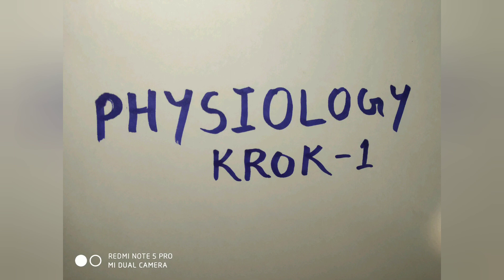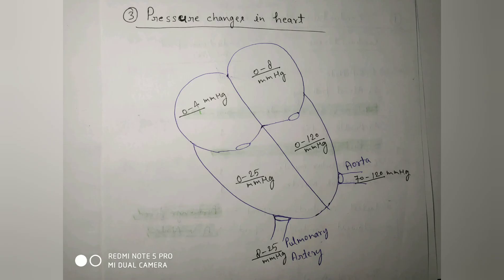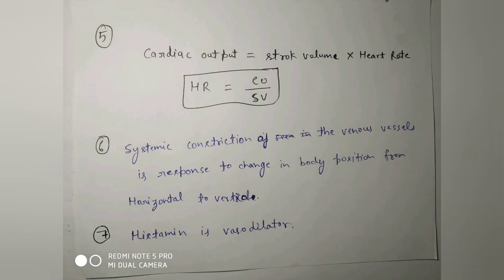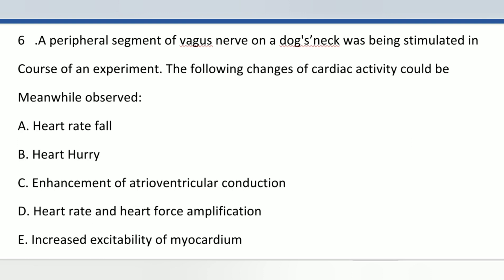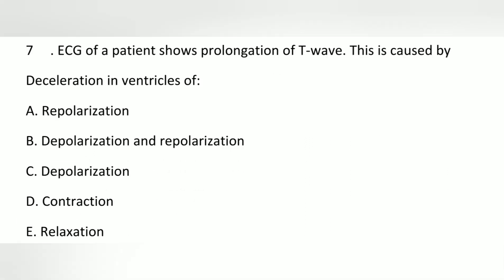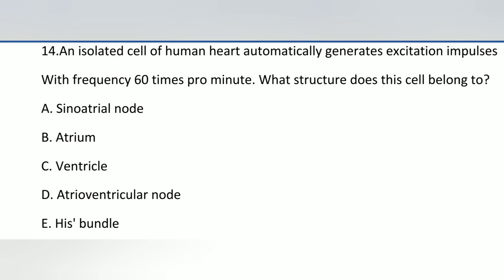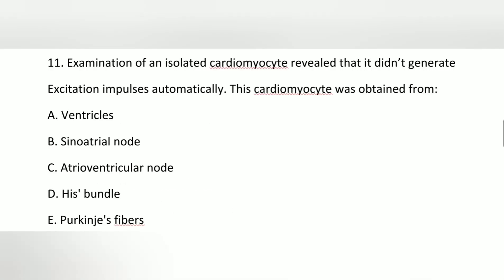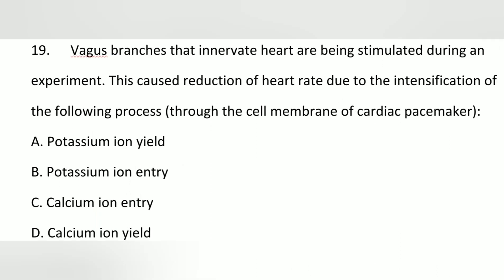KROK- 1 physiology (CVS)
c.v.s.
While emotional excitement the heart rate in a 30-year -old person run up
to 112 Bpm. What part of the conducting system of the heart caused it?
A. Synoatrial node
B. Purkinje's fibers
C. His bundle branches
D. Intraventricular node
E. His bundle
2.      The high level of Lactate Dehydrogenase (LDH) isozymes concentration
showed the increase of LDH-1 and LDH-2 in a patient’s blood plasma. Point
out the most probable diagnosis:
A. Myocardial infarction
B. Skeletal muscle dystrophy
C. Diabetes mellitus
D. Viral hepatitis
E. Acute pancreatitis
3.   On experiment on the dog the peripheral part of nervus vagus of the neck
was irritated. What changes of the heart function would be observed?
A. Decreased contraction rate
B. Increased contraction force
C. Increased atrioventricular conduction
D. Increased contraction force and rate
E. Increased myocardial excitability
4.    ECG study showed that the T-waves were positive in the standard
extremity leads, their amplitude and duration were normal. The right
conclusion would be that the following process runs normally in the
heart ventricles:
A. Repolarization
B. Depolarization
C. Excitement
D. Contraction
E. Relaxation
5.    On examination of the person it was revealed that minute volume of heart is
3500mL, systolic volume is 50 mL. What is the frequency of cardiac
contraction?
A. 70 bpm
B. 60 bpm
C. 50 bpm
D. 80 bpm
E. 90 bpm
6   .A peripheral segment of vagus nerve on a dog's neck was being stimulated in
course of an experiment. The following changes of cardiac activity could be
meanwhile observed:
A. Heart rate fall
B. Heart Hurry
C. Enhancement of atrioventricular conduction
D. Heart rate and heart force amplification
E. Increased excitability of myocardium
7     . ECG of a patient shows prolongation of T-wave. This is caused by
deceleration in ventricles of:
A. Repolarization
B. Depolarization and repolarization
C. Depolarization
D. Contraction
E. Relaxation
8.In a healthy adult speed of the excitement conduction through the
atrioventricular node is 0,02-0,05 m/sec. Atrioventricular delay enables:
A. Sequence of atrial and ventricular contractions
B. Simultaneity of both atria contractions
C. Simultaneity of both ventricles contractions
D. Sufficient force of atrial contractions
E. Sufficient force of ventricular contractions
9.During preparation of a patient to a heart surgery it was necessary to
measure pressure in heart chambers. In one of them pressure varied from 0
mm Hg up to 120 mm Hg within one cardiac cycle. What heart chamber is
A. Left ventricle
B. Right ventricle
C. Right atrium
D. Left atrium

10.Heart rate of a man permanently equals 40 beats pro minute. What is
the pacemaker?
A. Atriventricular node
B. Sinoatrial node
C. His' bundle
D. His' bundle branches
E. Purkinje's fibers
11. Examination of an isolated cardiomyocyte revealed that it didn't generate
excitation impulses automatically. This cardiomyocyte was obtained from:
A. Ventricles
B. Sinoatrial node
C. Atrioventricular node
D. His' bundle
E. Purkinje's fibers
12.Examination of a man established that cardiac output equaled 3500 ml,
systolic output - 50 ml. What is the man's heart rate pro minute?
A. 70
B. 60
C. 50
D. 80
E. 90
13.A human body cools in water much faster that in the air. What way of heat
emission in water is much more efficient?
A. Heat conduction
B. Convection
C. Heat radiation
D. Sweat evaporation
14.An isolated cell of human heart automatically generates excitation impulses
with frequency 60 times pro minute. What structure does this cell belong to?
A. Sinoatrial node
B. Atrium
C. Ventricle
D. Atrioventricular node
E. His' bundle
15. Vagus branches that innervate heart are being stimulated in course of
an experiment. As a result of it the excitement conduction from atria to the
ventricles was brought to a stop. It is caused by electrophysical changes in
the following structures:
A. Atrioventricular node
B. His' bundle
C. Sinoarial node
D. Ventricles
E. Atria
16.   In response to a change in body position from horizontal to vertical
blood circulation system develops reflectory pressor reaction. Which of the
following is its compulsory component?
A. Systemic constriction of the venous vessels
B. Systemic dilatation of the arterial resistive vessels
C. Decrease in the circulating blood volume
D. Increase in the heart rate
E. Weakening of the pumbing ability of heart
17.     Introduction of a big dose of histamine to an experimental animal
caused abrupt drop of arterial pressure as a result of:
A. Dilatation of resistance vessels
B. Constriction of resistance vessels
C. Increase of heart rate
D. Decrease of heart rate
E. Decrease of heart rate and force
18.     Systemic arterial pressure of an adult dropped from 120/70 to
90/50 mm Hg that led to reflectory vasoconstriction. The
vasoconstriction will be maximal in the following organ:
A. Bowels
B. Heart
C. Brain
D. Kidneys
E. Adrenals

19.      Vagus branches that innervate heart are being stimulated during an
experime